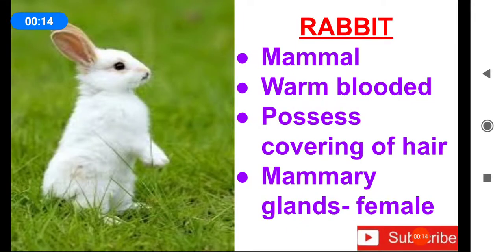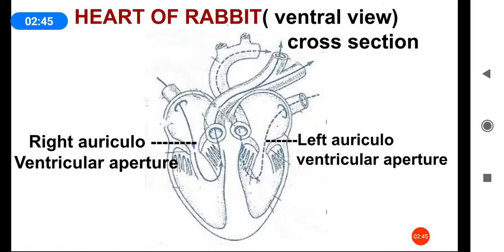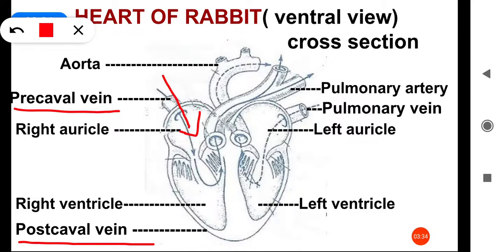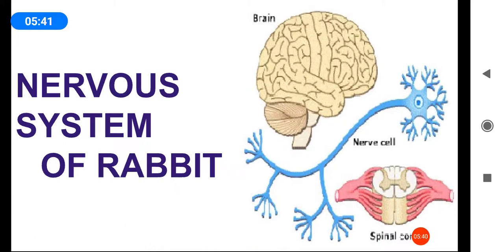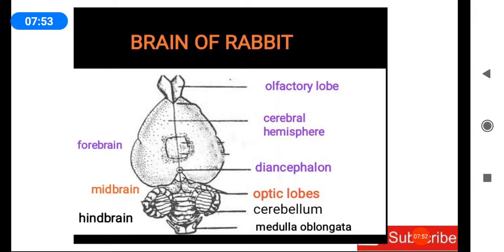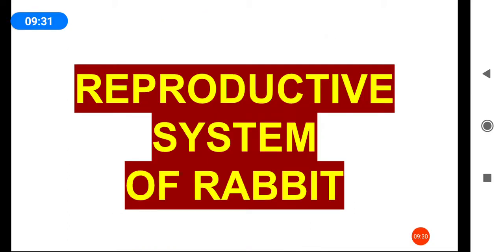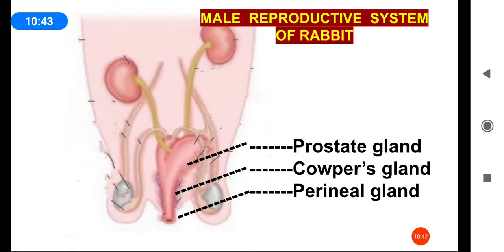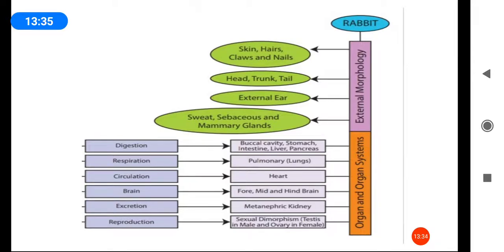10th STD SCIENCE | BIOLOGY | STRUCTURAL ORGANIZATION OF ANIMALS | Part-3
Unit-13
 BIOLOGY
STRUCTURAL ORGANIZATION OF ANIMALS | Part-3